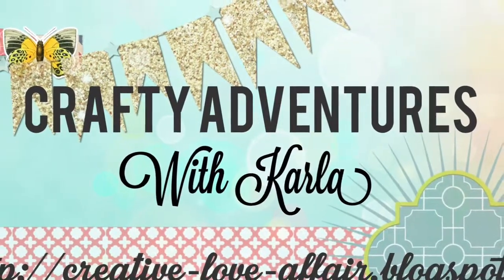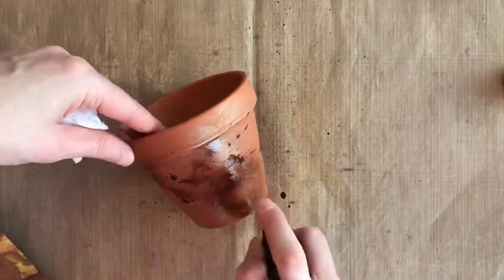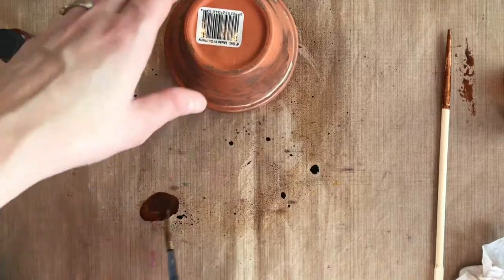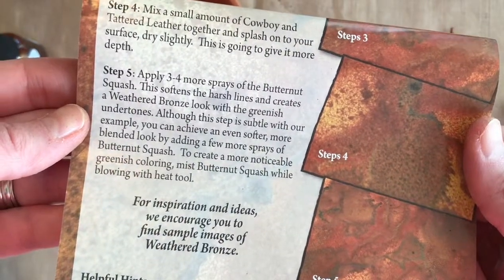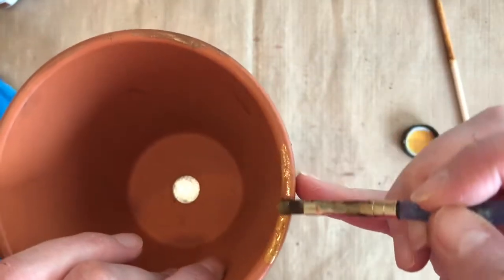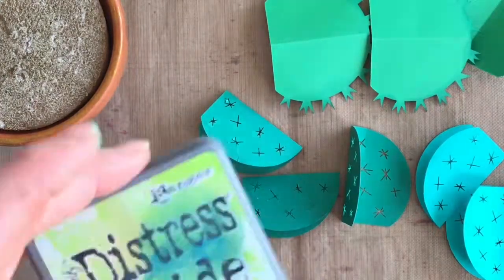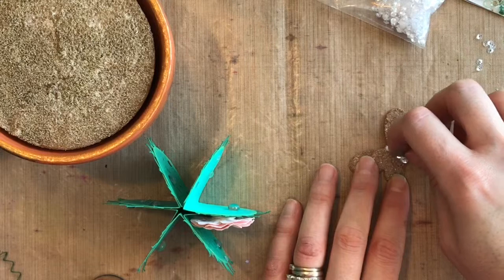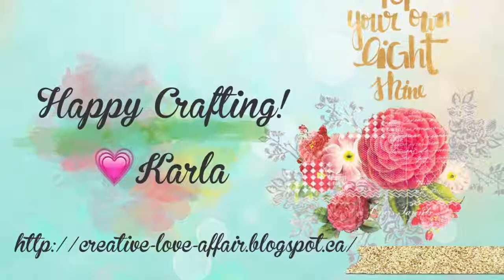DIY Painted Pot and Cactus Spring Decor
Spring is around the corner, and I'm sharing how to repurpose an old clay pot with the Tattered Angels Naturally Aged Paint System Kit in Bare Metal Weathered Bronze. By adding a paper cactus you'll be set even if you don't have a green thumb!
Check out the Canvas Corp Brands Creative Studio Blog for details & supplies used on this project as well as more painted pot ideas
Find the Naturally Aged Paint System Kit in Weathered Bronze
Cactus cut file from Cricut Cartridge Cactus Love
Free Hugs cut from Cricut adhesive vinyl with Humming In My Garden Cartridge